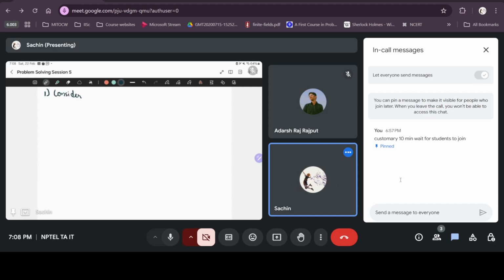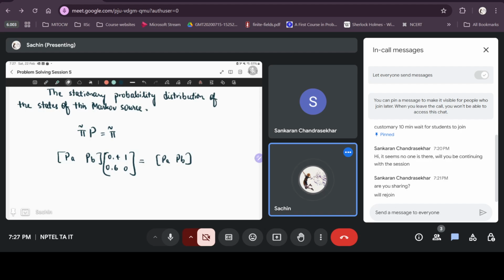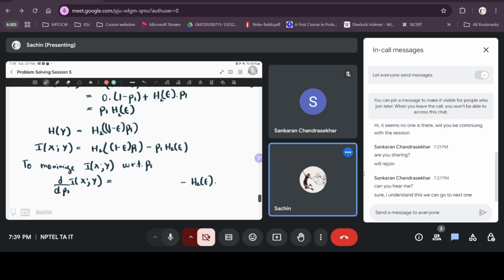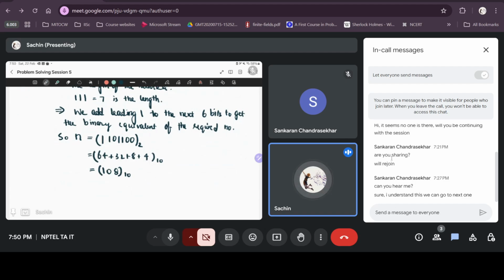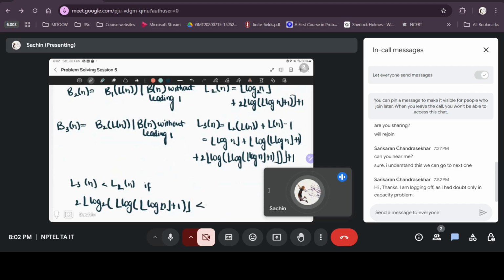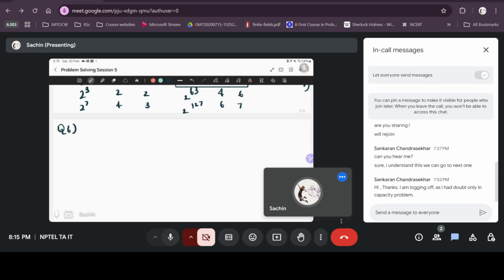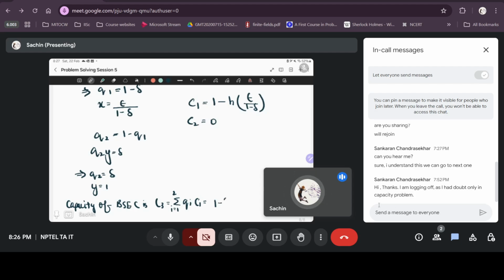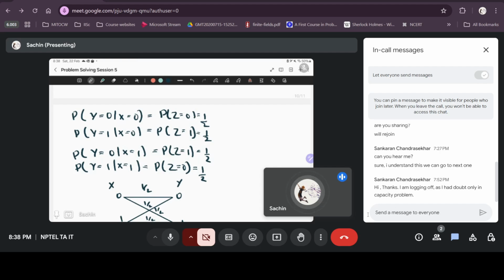noc25-ee03 live problem solving session 5